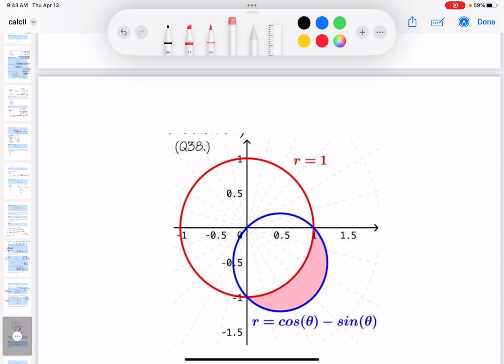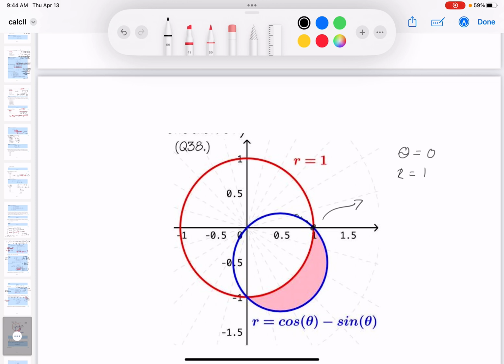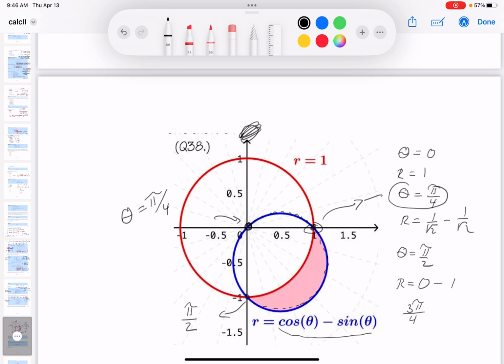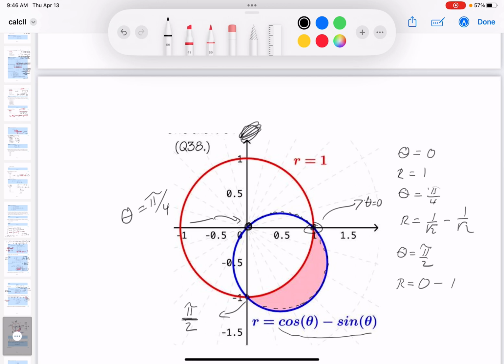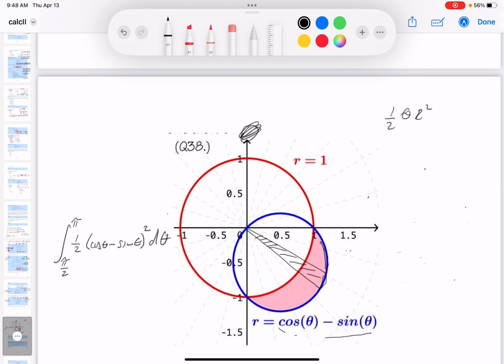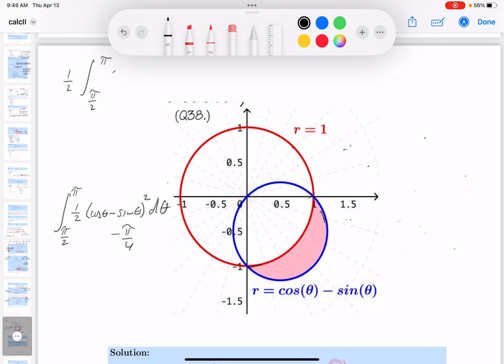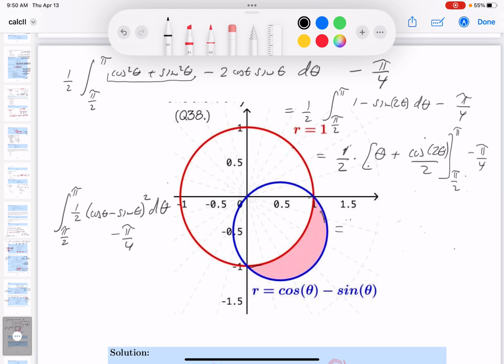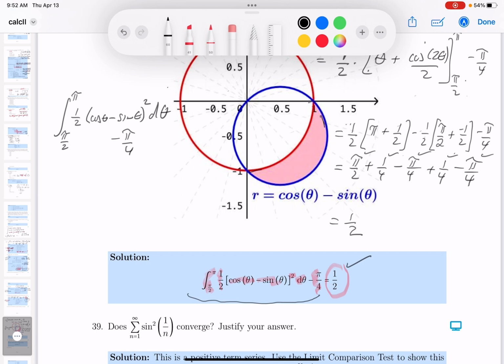mth 122 bprp review 38